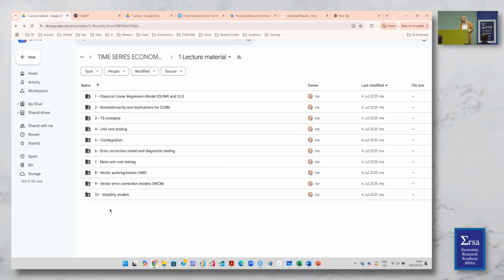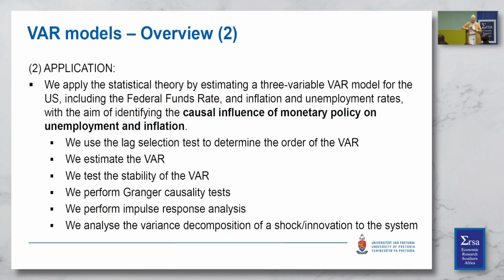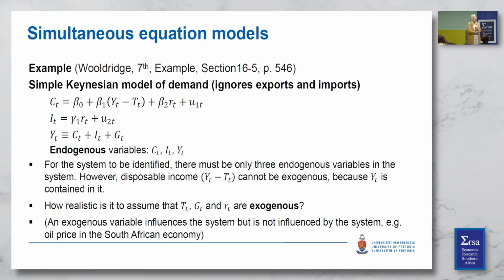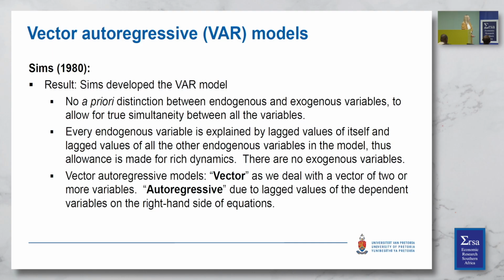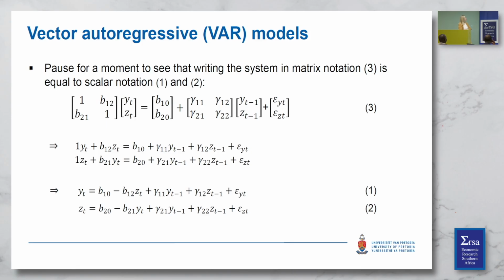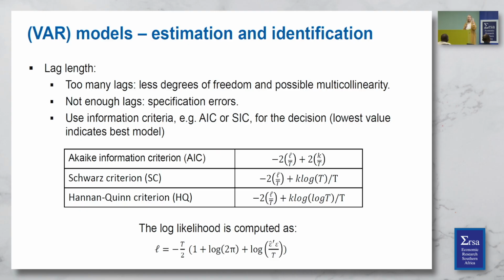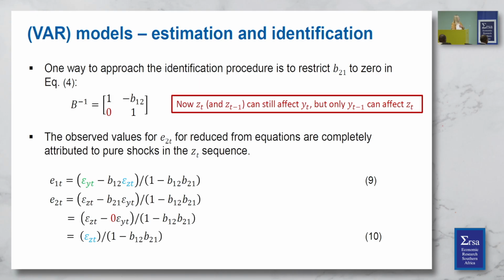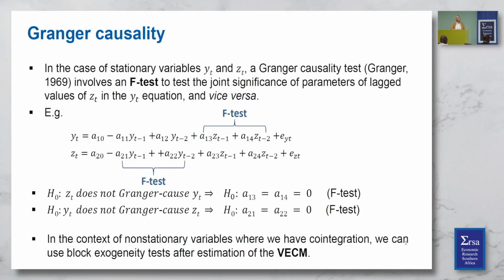Lecture 13: VAR, impulse response functions (IRFs) and variance decomposition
This course is tailored for academics and postgraduate students (Masters and PhD) in Economics, as well as practitioners and government officials with at least a Masters degree, with limited training in econometrics and quantitative methods. It aims to enhance participants’ proficiency in time-series econometric techniques.

Reneé van Eyden is a Professor of Economics at the University of Pretoria and a researcher with academic expertise in developing, presenting, and coordinating courses in economics and econometrics.  Her research experience includes applied macroeconomic analysis, macroeconomic modelling, and development economics, with a special interest in the role of human empowerment and institutional quality in economic development, prosperity, and liberal democracy.

LECTURE 13:
⁃ Vector Autoregressive (VAR) models
⁃ Simultaneous equation models
⁃ estimation and identification
⁃ impulse response functions
⁃ variance decomposition
⁃ Granger Causality